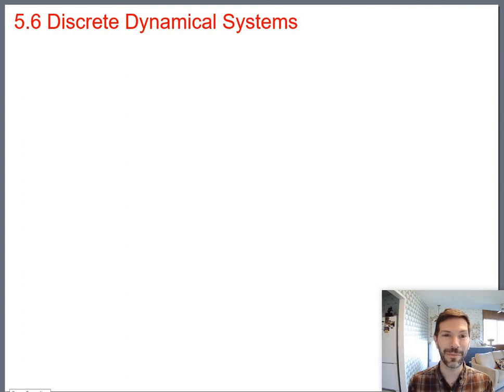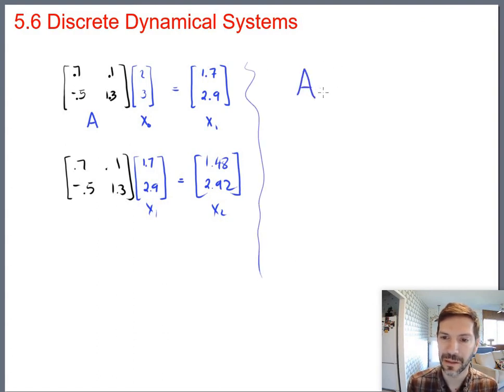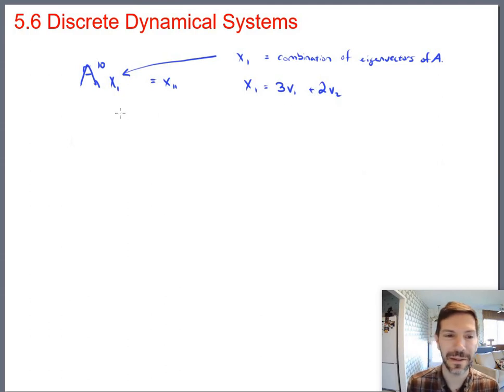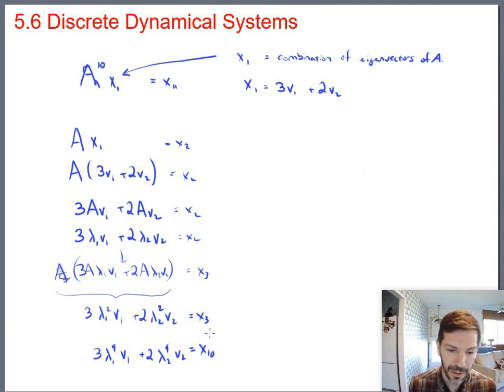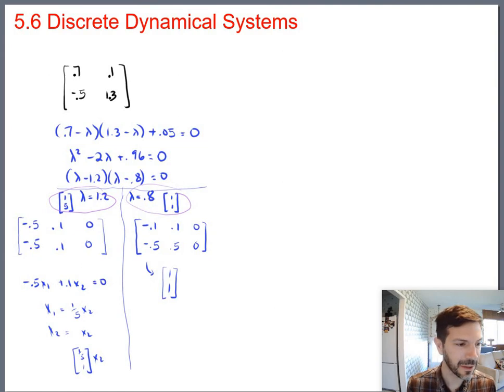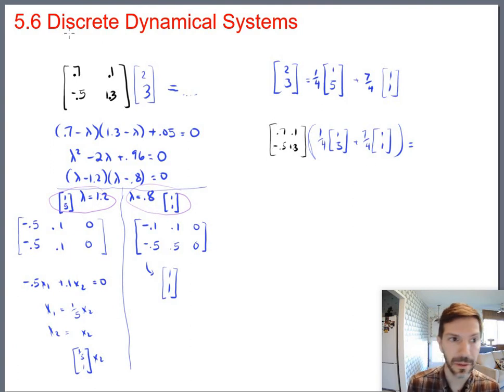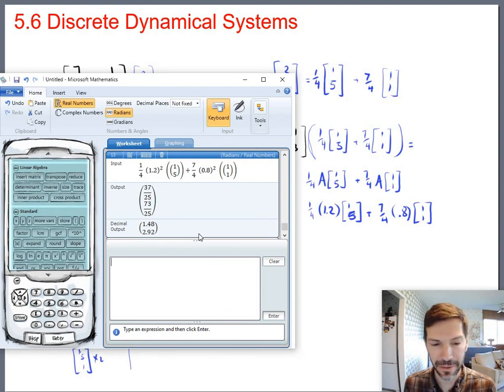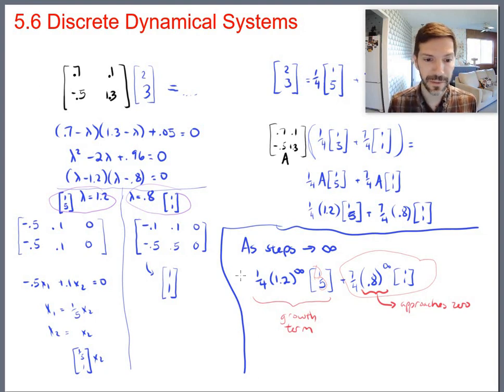Introduction to Discrete Dynamical Systems (Math 204 Section 5.6 video 1)